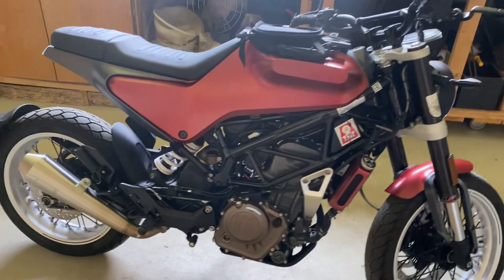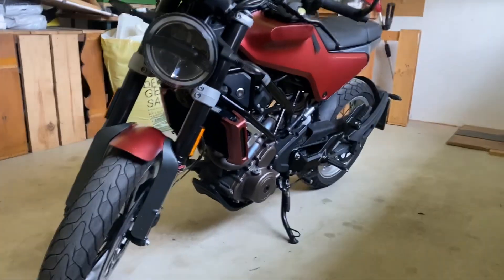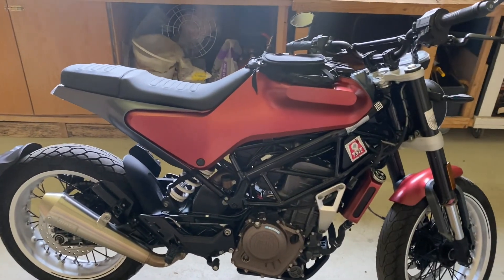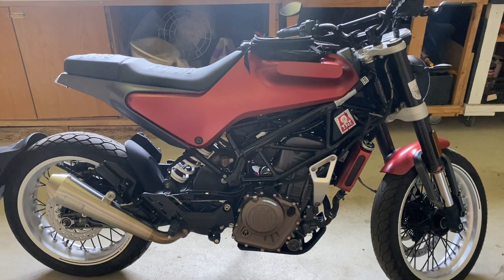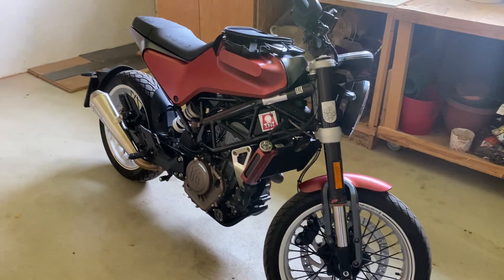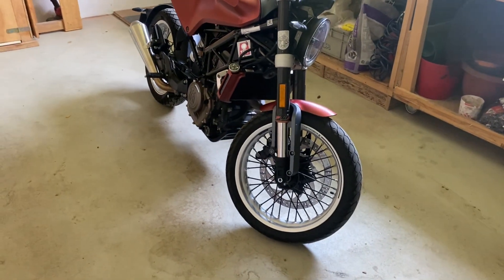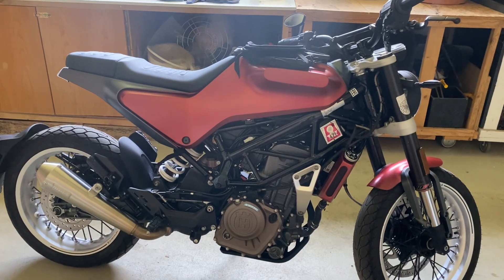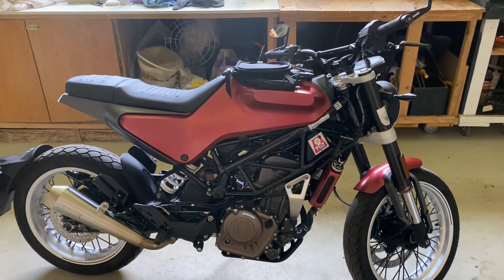My last video with the Husqvarna Svartpilen 401 - Do you want a long time review?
After 5 years and 25k km it’s time for a change. Do you want a long time review of the bike?